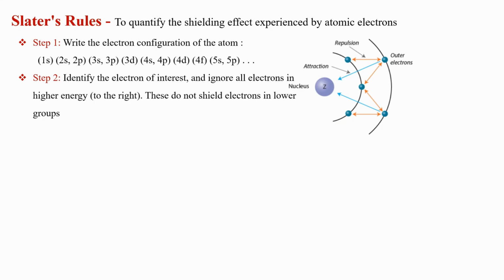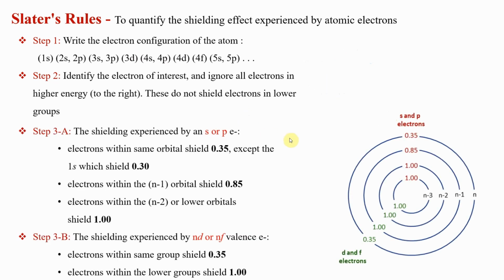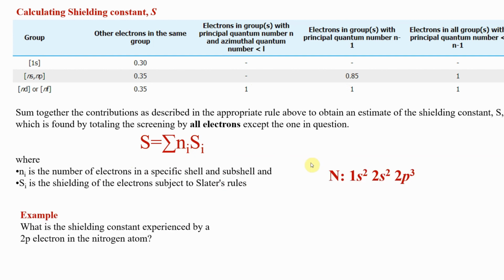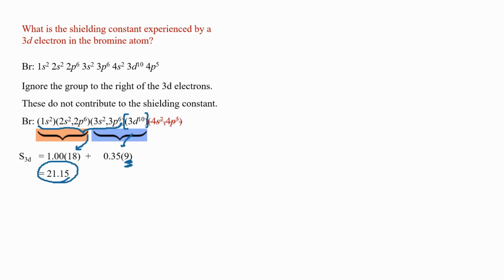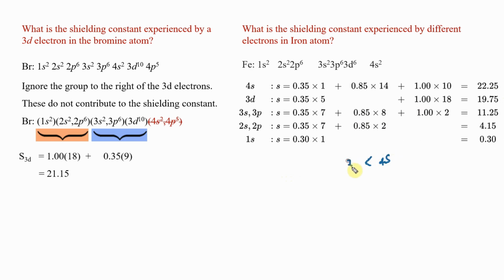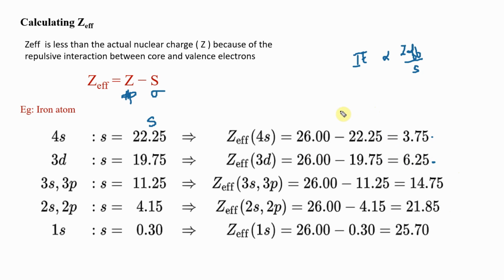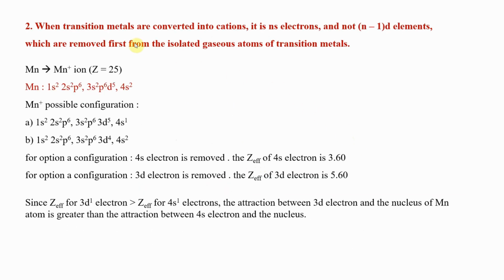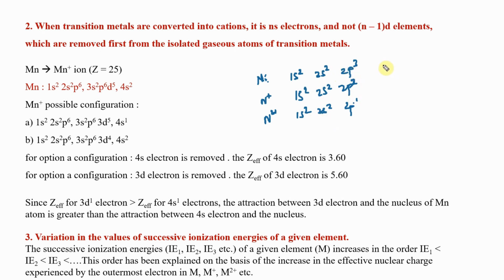NEET Chemistry - Periodicity - Slaters Rule